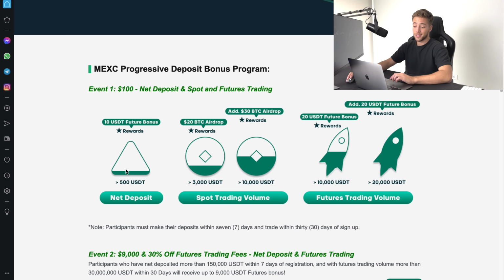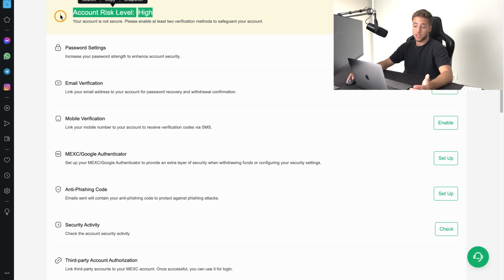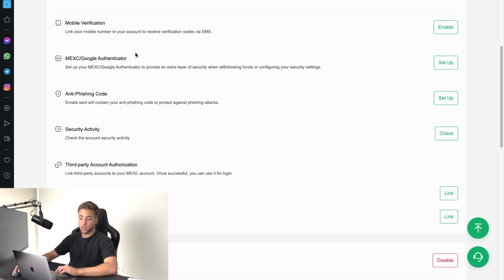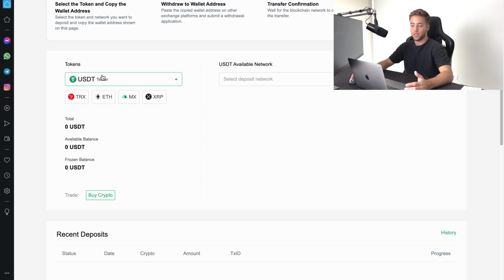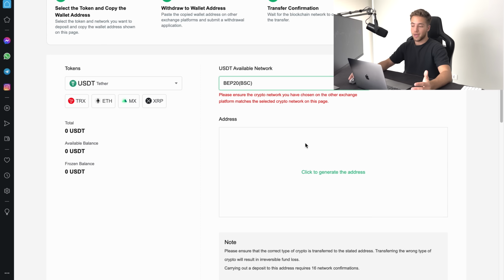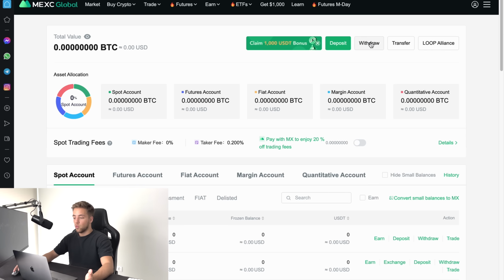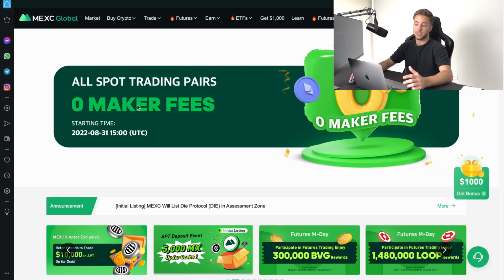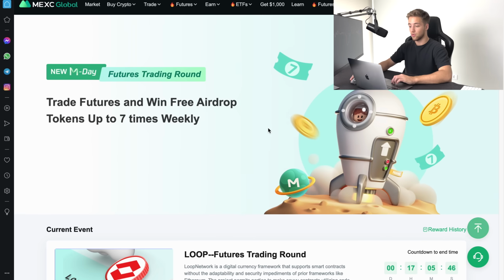How To Create MEXC Account (Step-By-Step-Tutorial) + deposit & withdraw